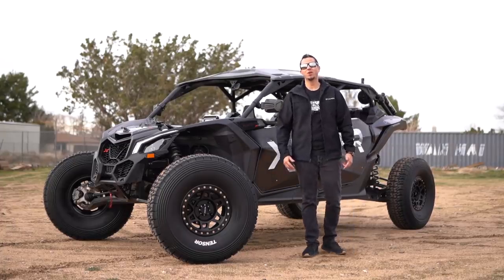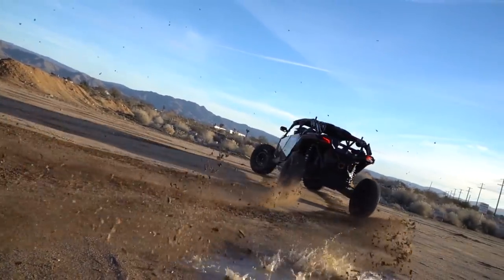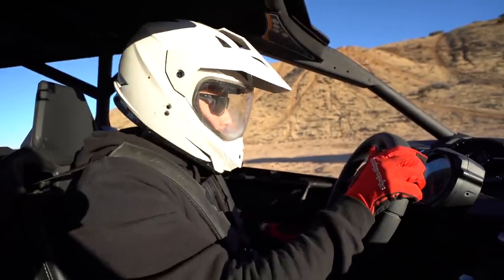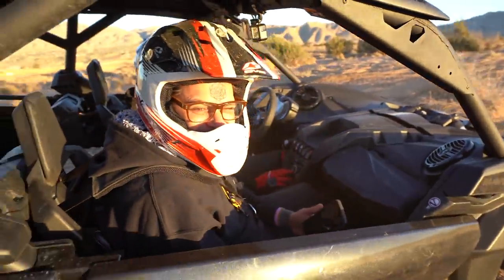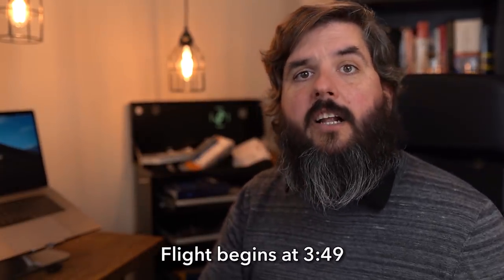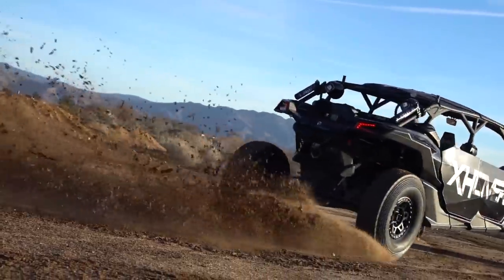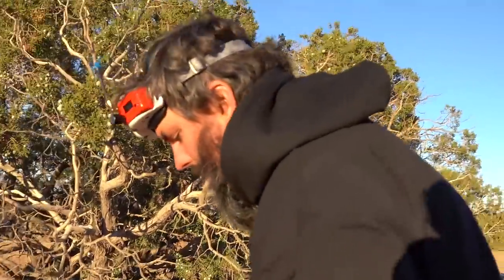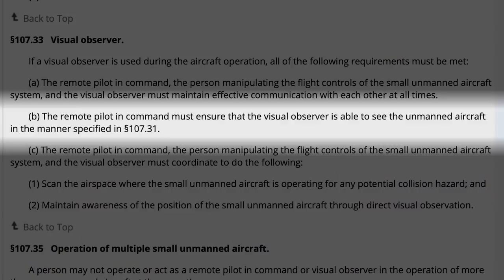Legal Long Range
Special thanks to XHover for making this episode possible!

Let It Go
By: Chinoldinho

Empire
By: VORT3X